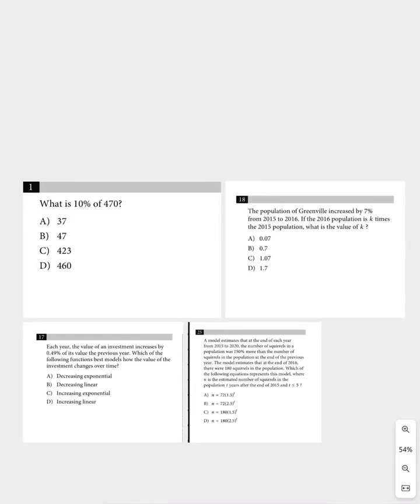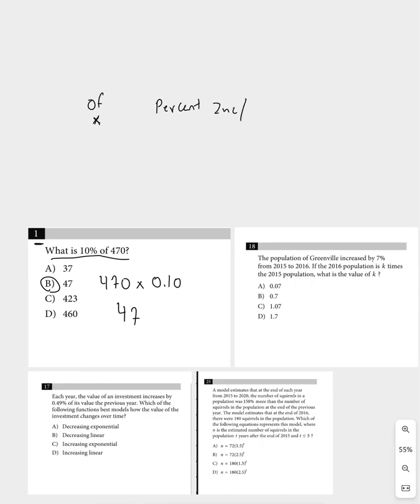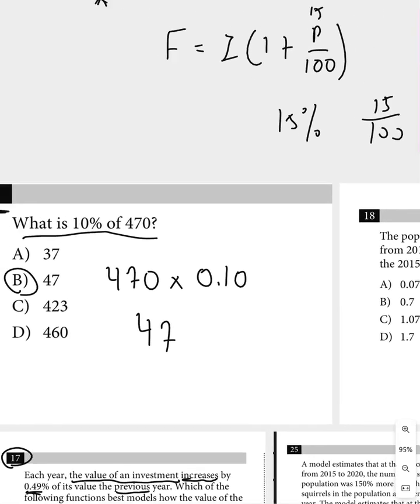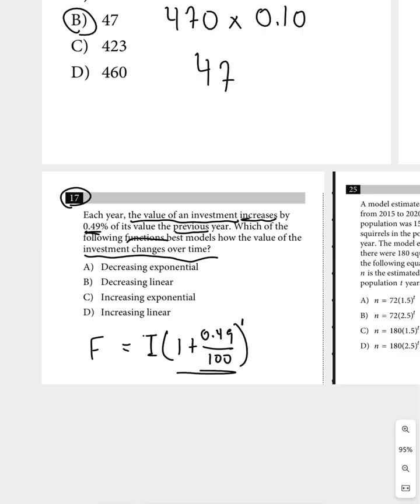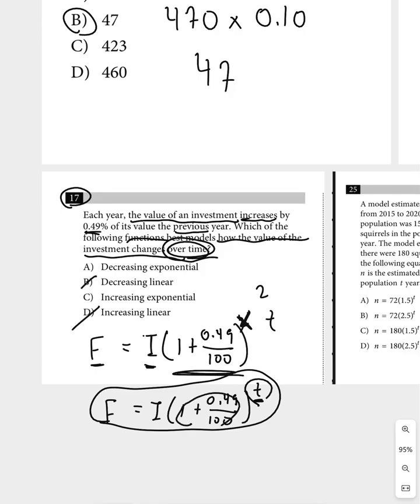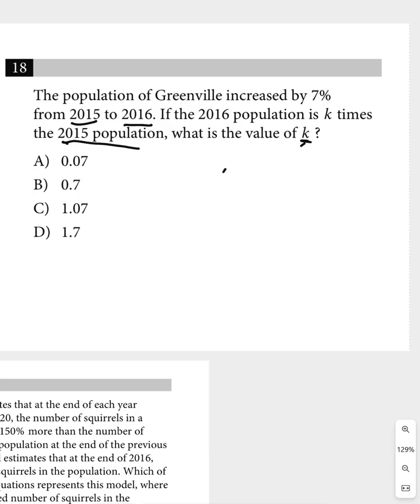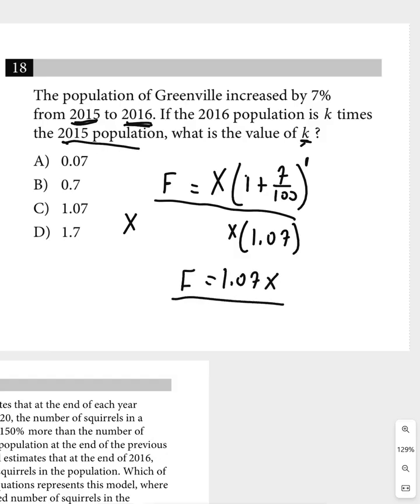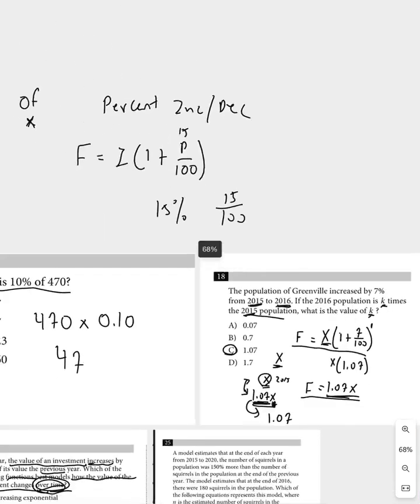DSAT percent made easy! From Georgia Tech Masters Student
SAT math section percentage questions! Get a perfect score on the SAT by staying with my channel and following the videos.